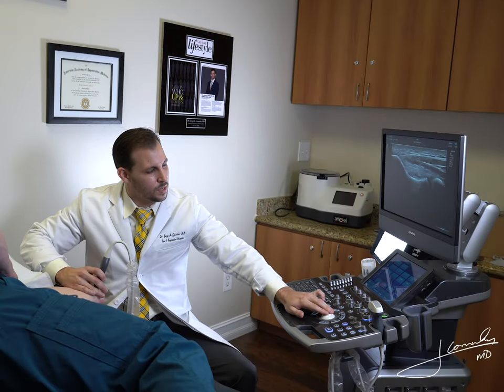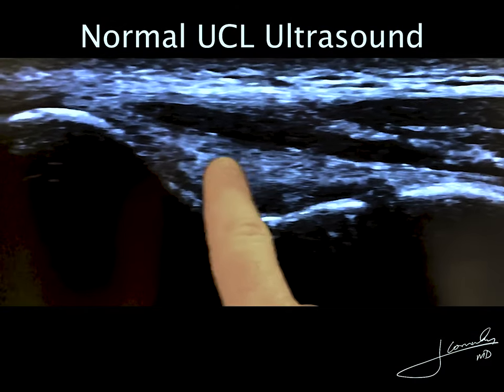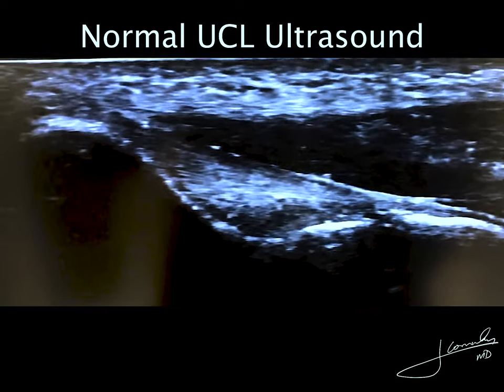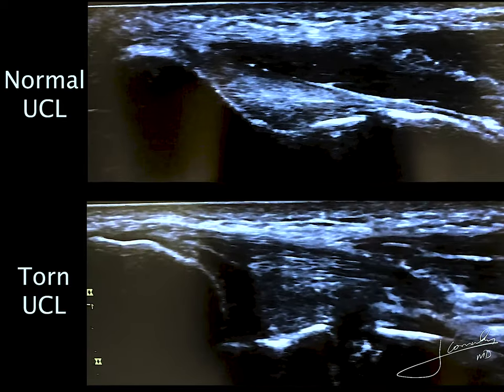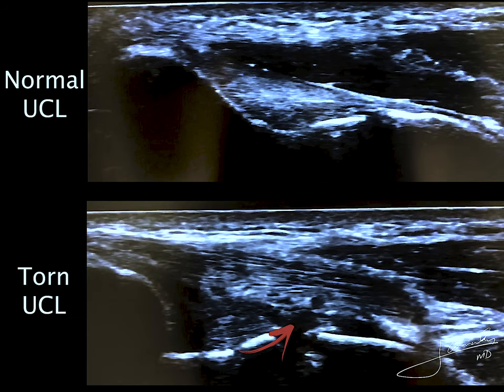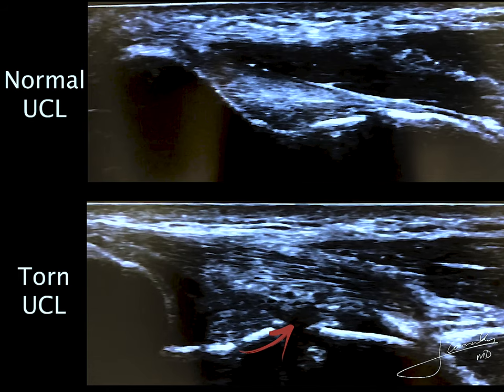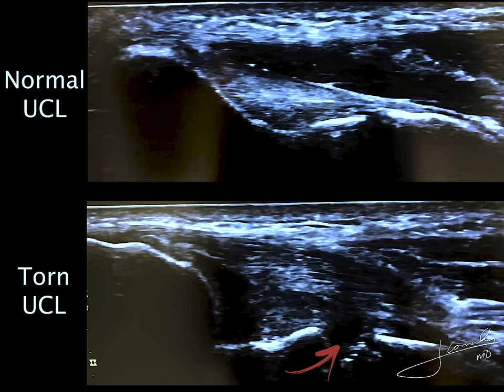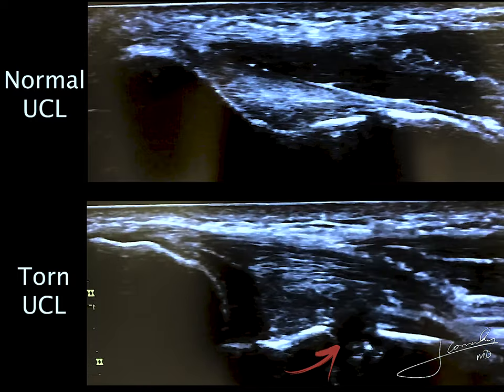Tommy John Ligament tear under Ultrasound.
The Ulnar Collateral Ligament of the elbow, also known as the Tommy John Ligament can be examined with Ultrasound to evaluate ligament integrity and stability.

In the prior post, I demonstrated the protocol to use ultrasound to property visualize the Ulnar Collateral Ligament(UCL).

In this video, you can see how a torn UCL looks on  dynamic examination under Ultrasound.